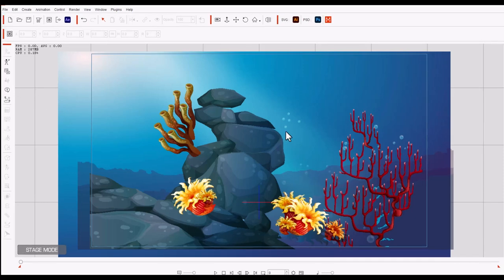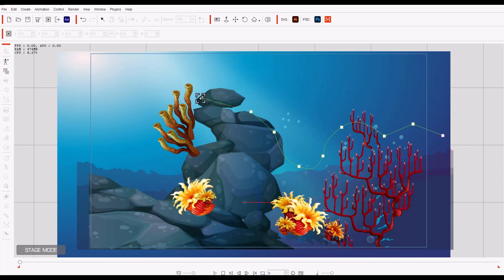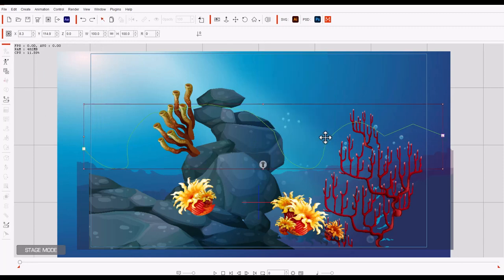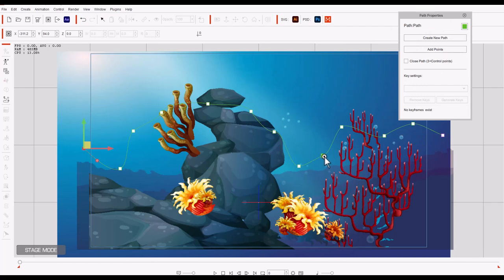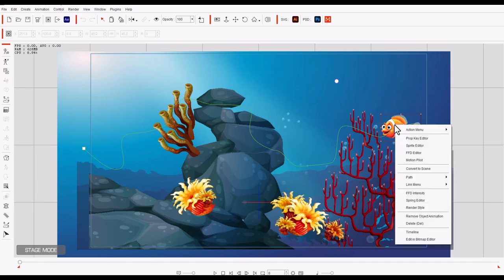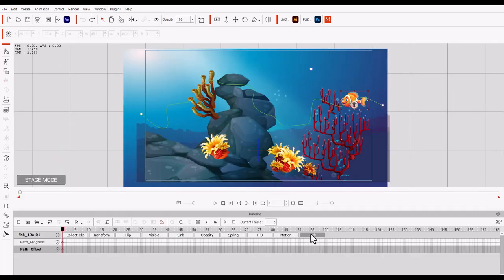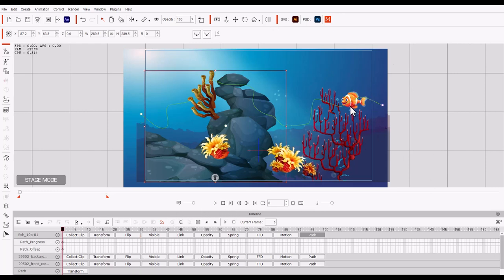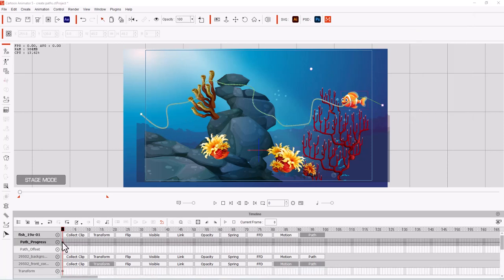Working with the all NEW "Create a Path" Tool in Cartoon Animator 5.2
Today we will be working with the all new Create a Path Tool in Cartoon Animator 5.2.  You can use this tool to create a path for any of your objects.